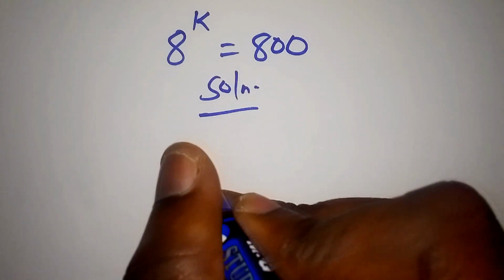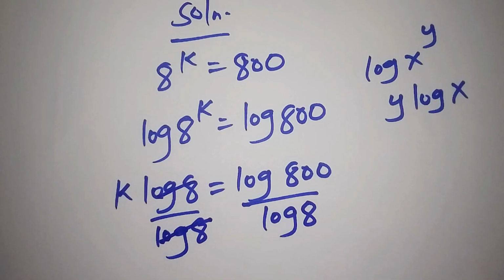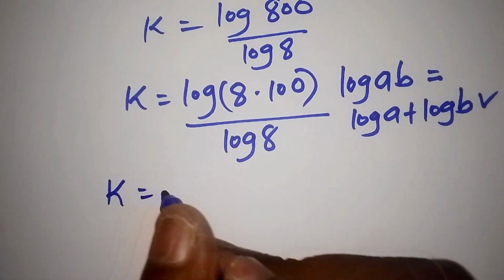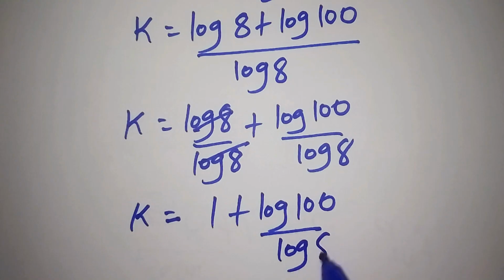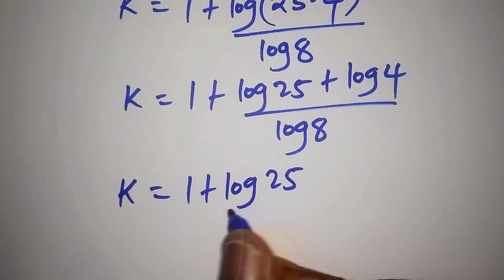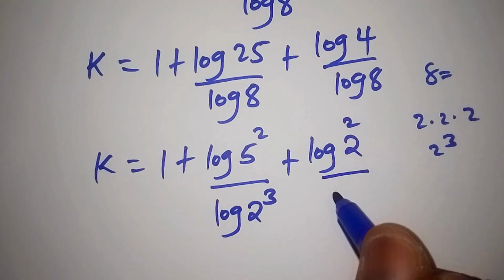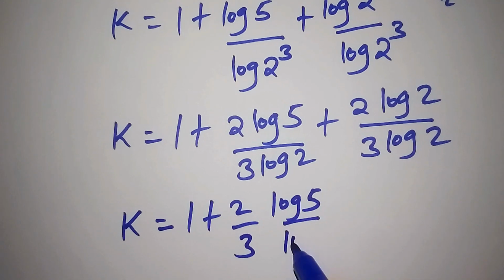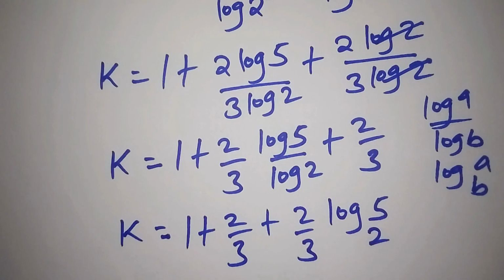India| Can you solve this? Tricky Math Olympiad Explained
Learn how to solve math Olympiad fast. For example, the steps of solving a math Olympiad exponential equation 5 to power k = 800